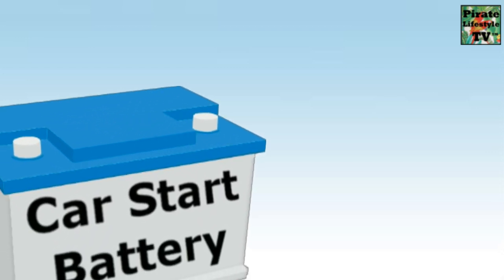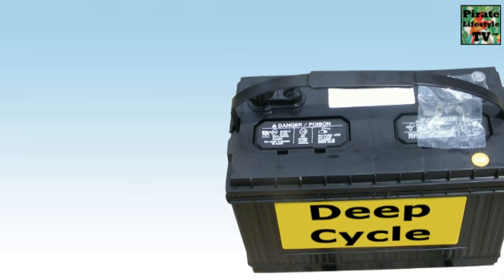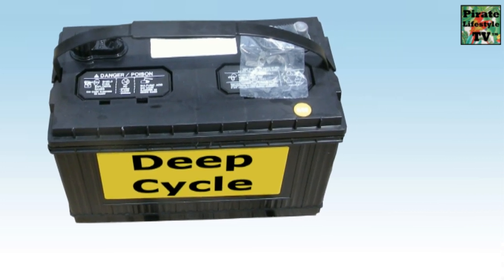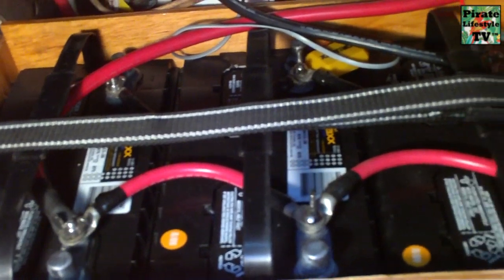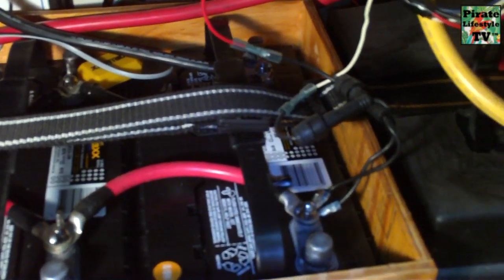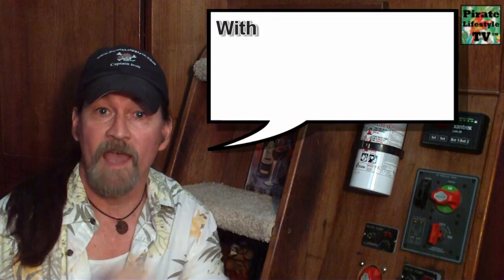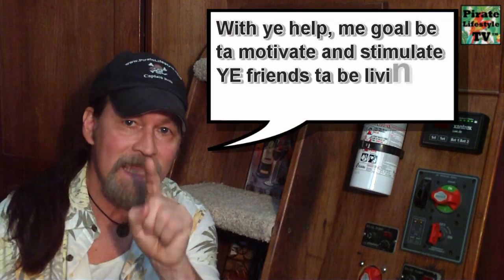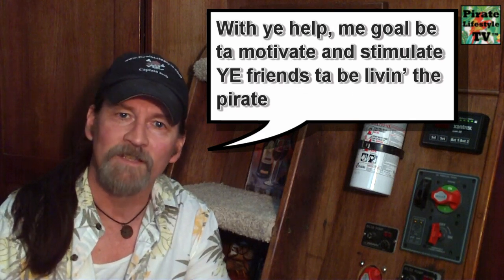DIY Battery Bank for Backup Emergency Electricity - Pirate Lifestyle TV ™ Quickie 079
Quickie for the Pirate Lifestyle TV Show.

Will you be ready when the lights go out? Are you sure?

The most excellent way to be supportin' Capt Rob and Pirate Lifestyle TV is ta LIKE & FAVORITE & THUMBS UP this video an' be sharin' it wit' ye friends on Facebook an' Twitter.

A humble pirate "thank you" fer doin' this. Arrrrr.

Sail Around the Web-O-Sphere wit' Capt Rob!

Arrr.

An important part of livin' the pirate lifestyle be about being ready, ready for anything and everything.

I am getting lots of questions on how to design and build your home electric system.

One of the most confusing parts of the home power system is the battery bank so let's review the basics.

In your home electrical system batteries are what store the power from the time it is generated until the time it is needed. There are two types of batteries. Car batteries are shallow-cycle batteries and are designed to be discharged for a few seconds, when starting the engine, and then immediately recharged. Deep cycle batteries provide power for long periods of time, being slowly and heavily discharged, maybe for an entire day, and then being recharged. For your emergency power system you want to get deep cycle batteries.

Your system should be sized to get you through several days of no power. When building a battery bank you should use all the same batteries, meaning you should not mix and match batteries. I am a keep it simple kind of guy, so I recommend good old fashioned lead-acid deep cycle batteries, the kind of battery with the holes on the top where you add water.

We have three lead-acid batteries for our house bank and, when the power goes out, we can easily meet our electrical needs for two days, three if we are careful.

If you are interested I will gladly discuss how you can live more independent off the grid and be prepared for any situation.

With some planning, thinking about how much electricity you might need, I know you can build a battery bank that meets your needs.

I hope you enjoyed this pirate lifestyle TV quickie. Be sure ta be subscribin' so you won't be missing a thing.

(Come on say it with me.)
With ye help, me goal be ta motivate and stimulate YE friends ta be livin' the pirate lifestyle!

Arrrrr.